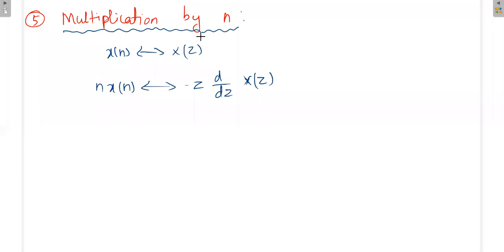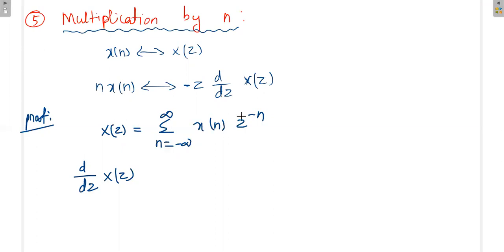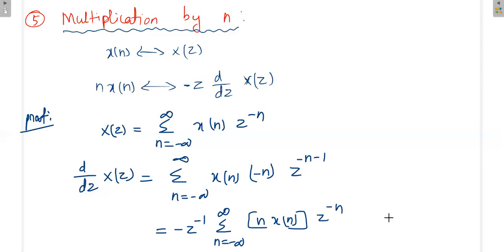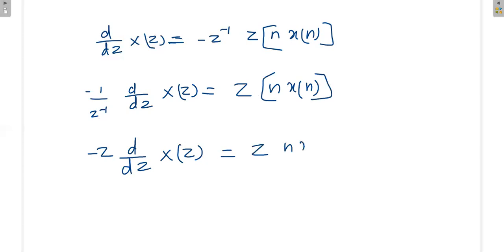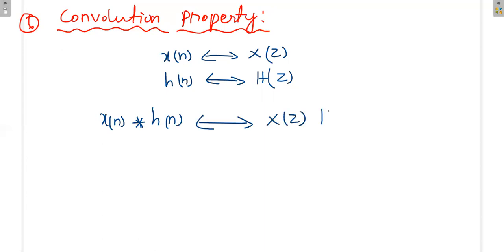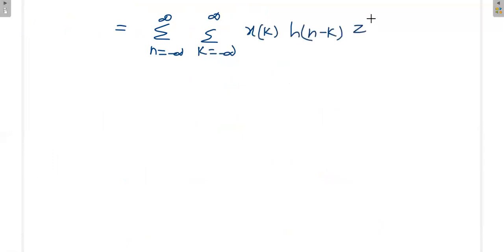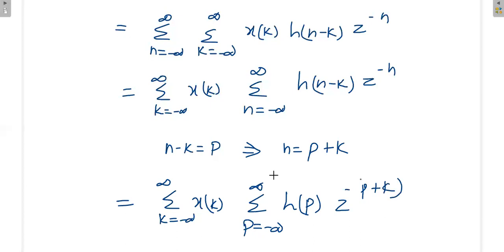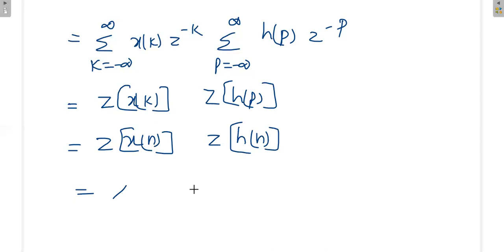4.13 Z Transform Properties Continued